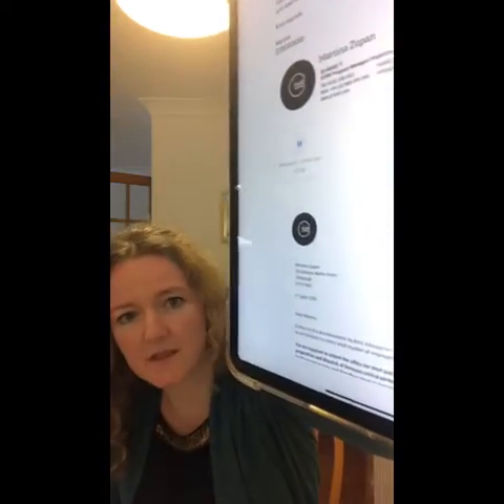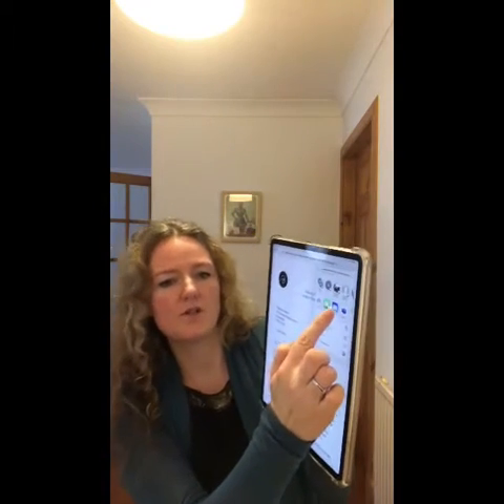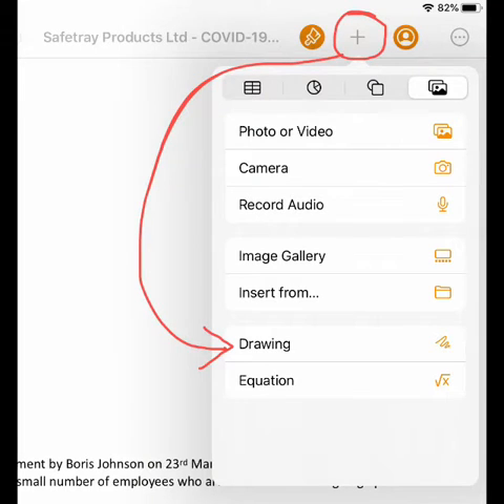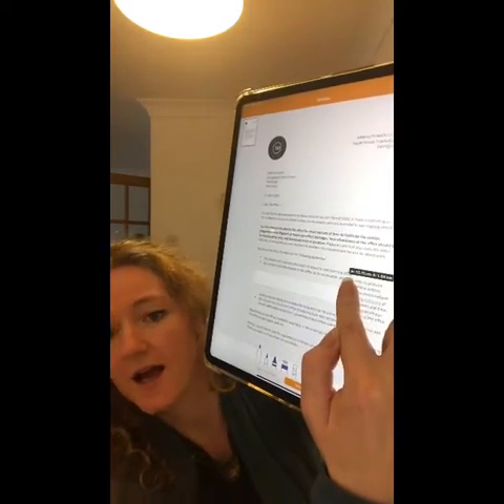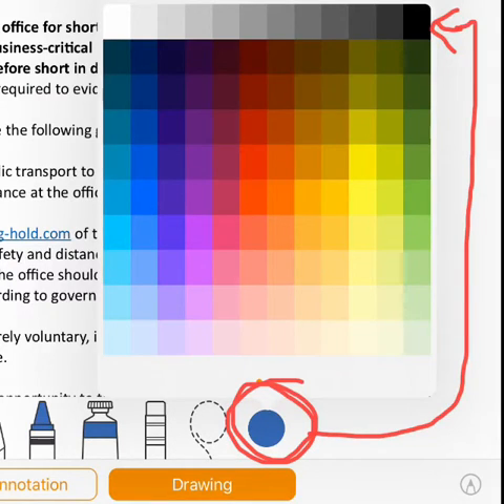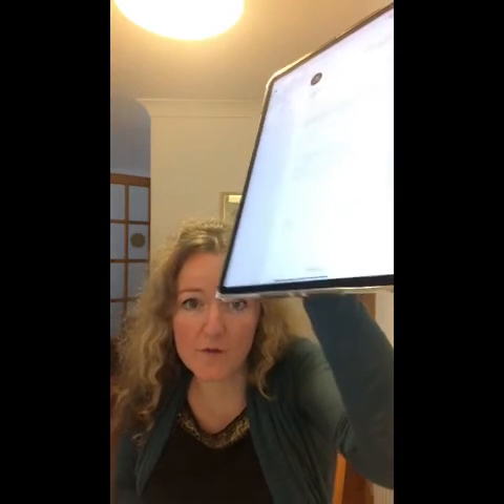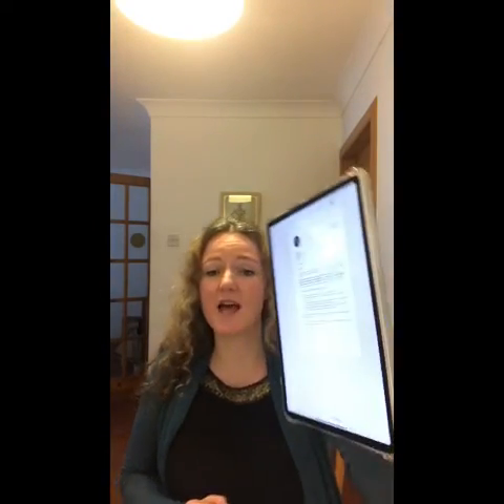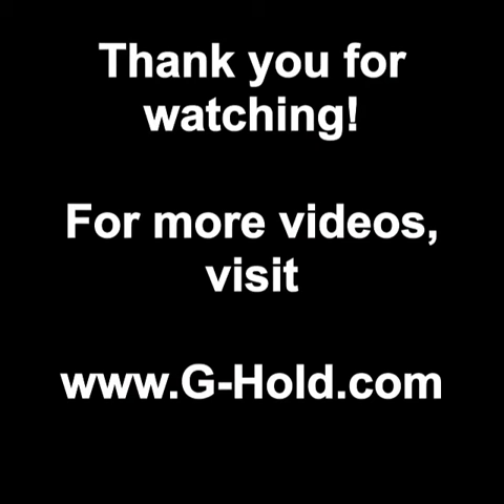How to import a Word doc to Pages for signing on iPad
A quick tutorial to show his to import a Word document into Pages and then use the drawing tool in order to sign it. It can then be exported back out as a PDF and sent by email.